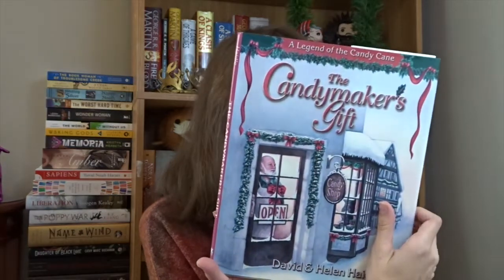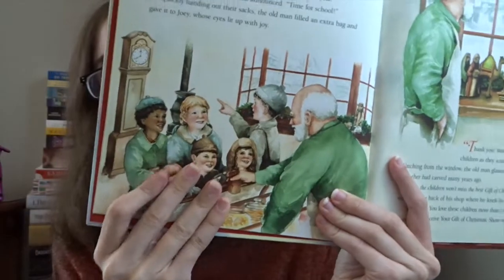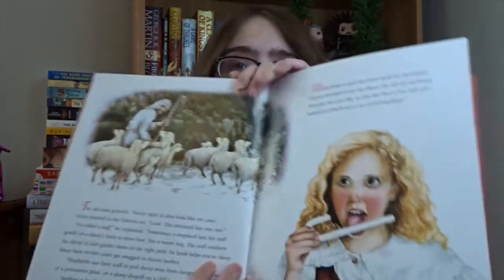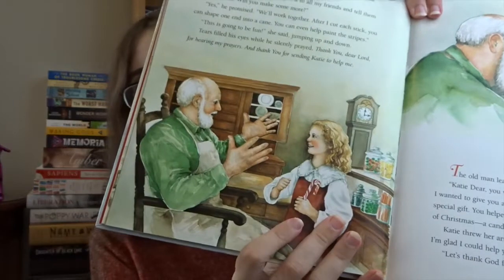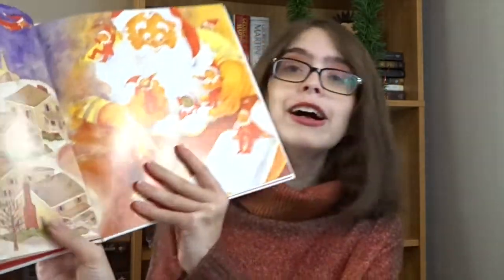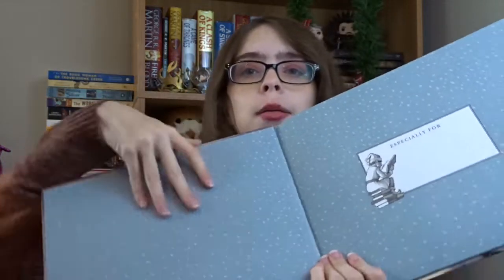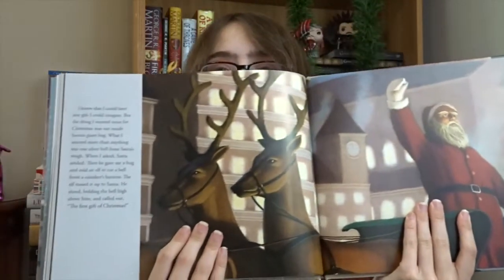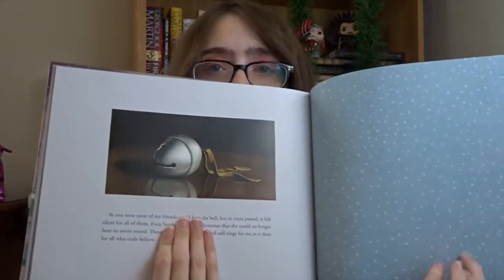Reading You A Christmas Story |ASMR Roleplay| Personal Attention, Page Flipping, and Soft Spoken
QUESTIONS?
Where are you from? South Carolina

*This video is intended for audiences over the age of thirteen years.